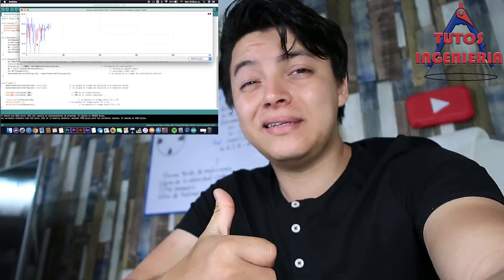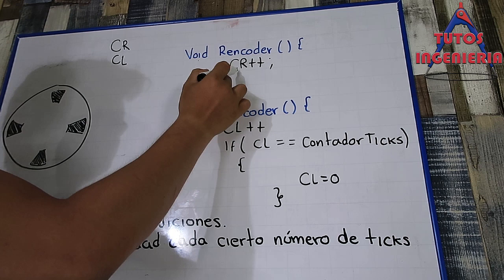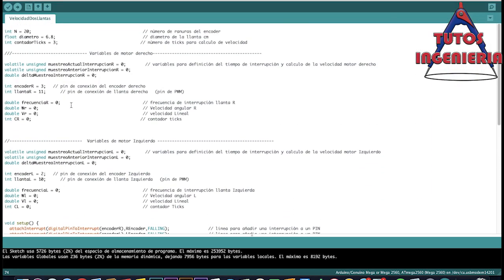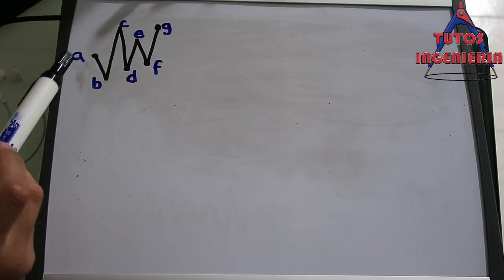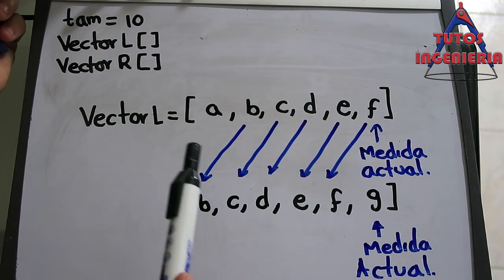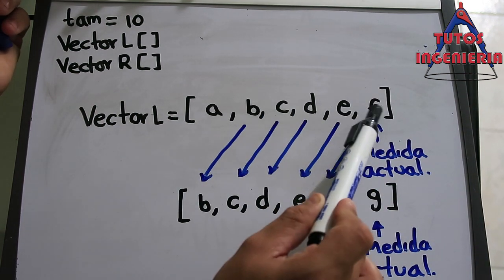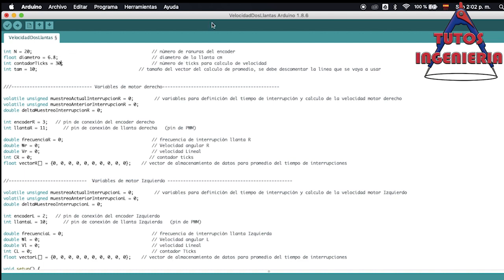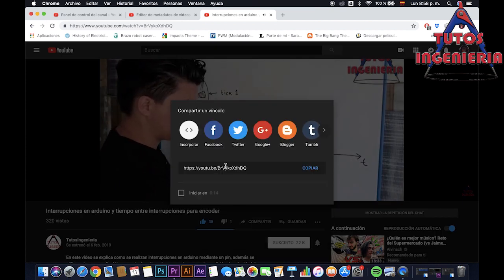Signal filtering in arduino platform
In this video it is explain how to implement the arduino filtering because in last videos we watched that the velocities signals has a lot of noise.